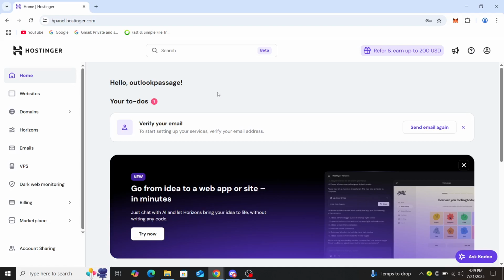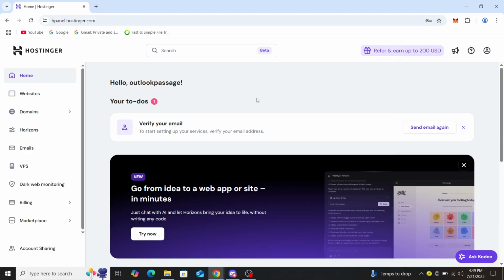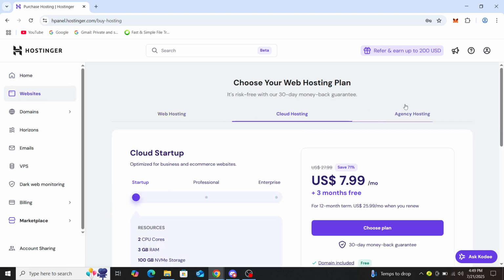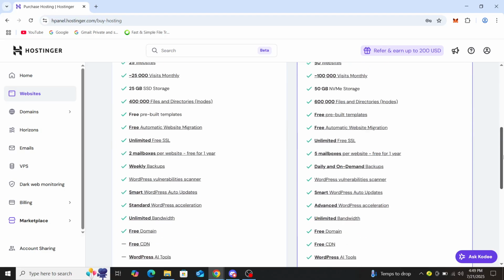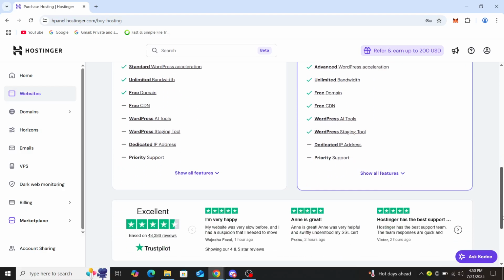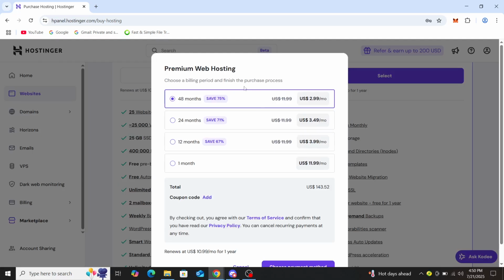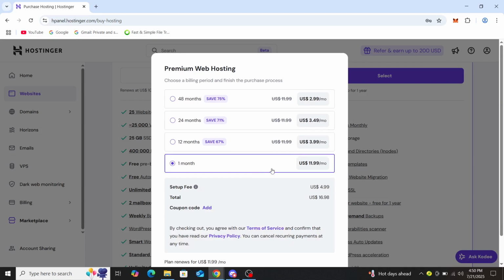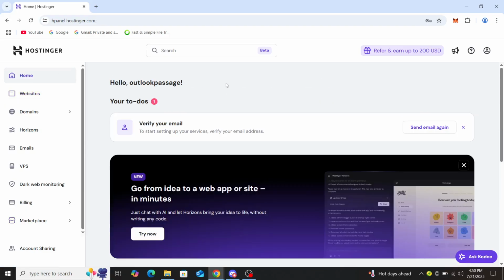How To Buy Hostinger Web Hosting (Quick Tutorial)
In this video I will show you How To Buy Hostinger Web Hosting. It would be good if you watch the video until the end so that you don't miss important steps.